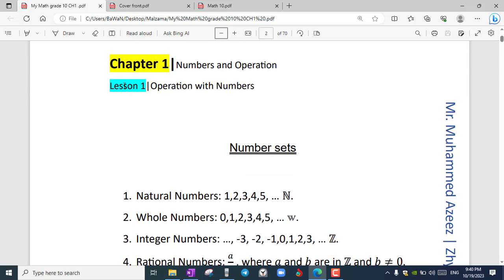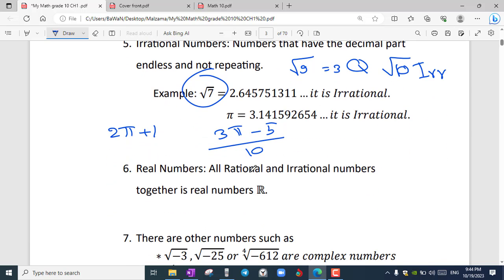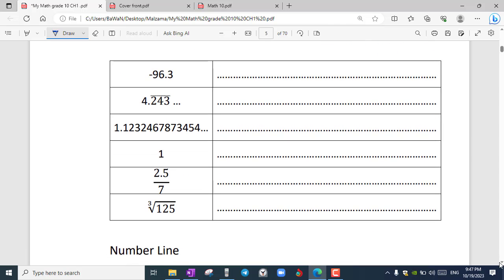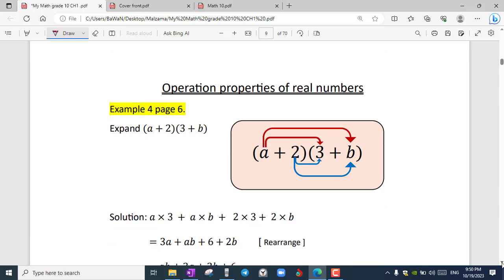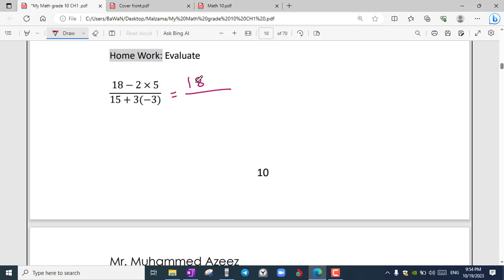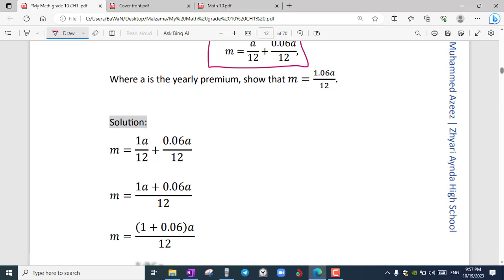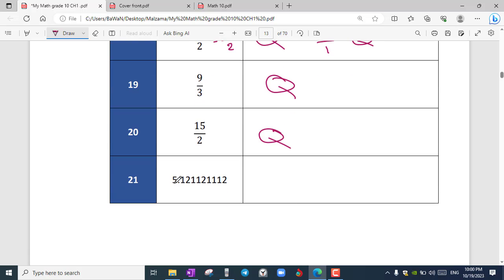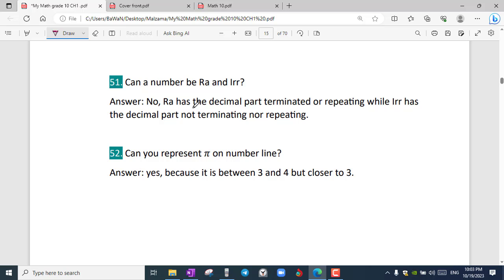poly 10 Math, lesson 1-1| Mr.Muhammed Azeez| سیستەمی ئینگلیزی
Grade 10 math by Mr Muhammed Azeez
بیرکاری پۆلی ١٠ سیستەمی ئینگلیزی